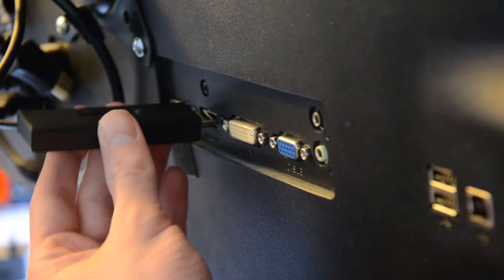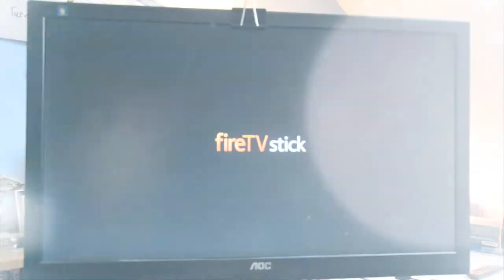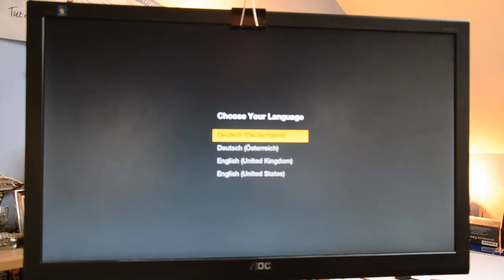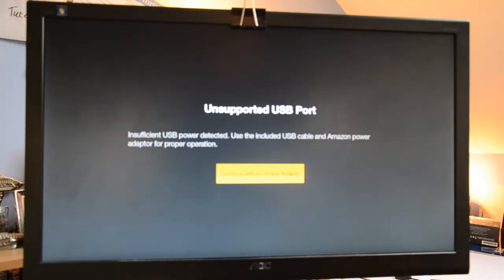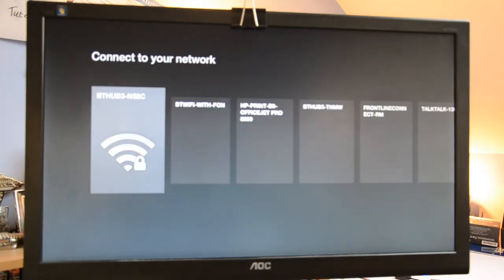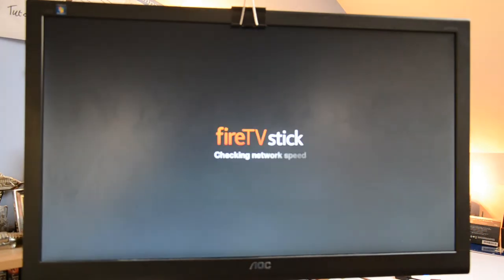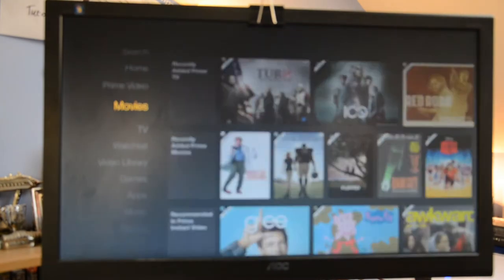Amazon Fire TV Stick, Unboxing and first impressions (HD)(2015)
Unboxing and review of the new Amazon Prime Stick